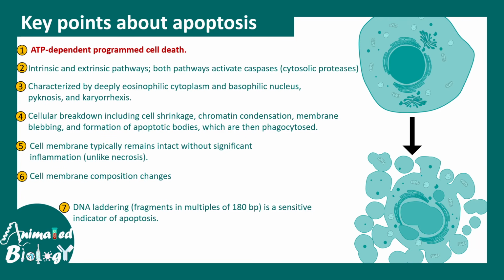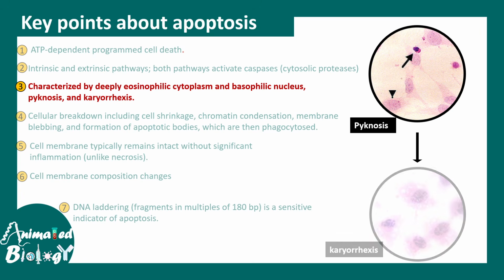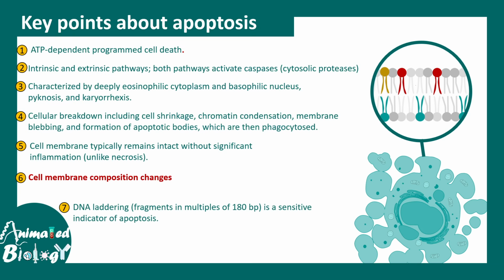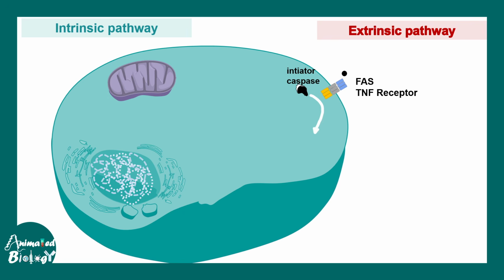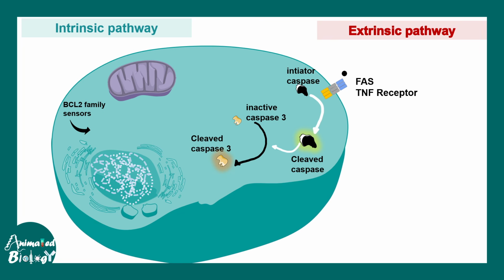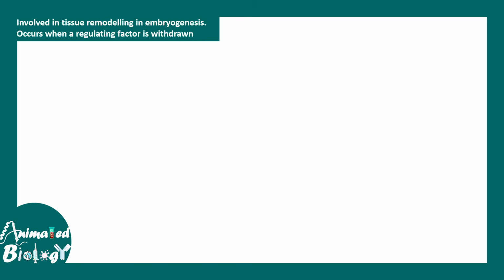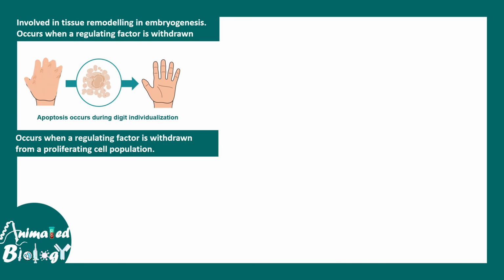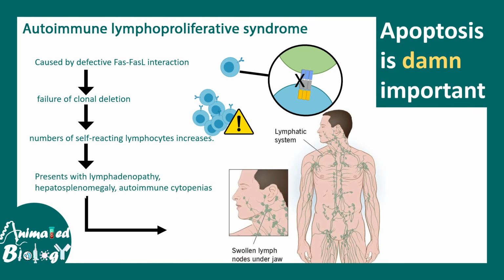Apoptosis | Intrinsic and extrinsic pathway | USMLE step 1 | Pathology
This video talks about Apoptosis | Intrinsic and extrinsic pathway | USMLE step 1 | Pathology